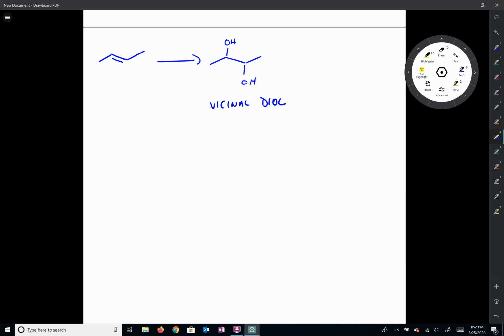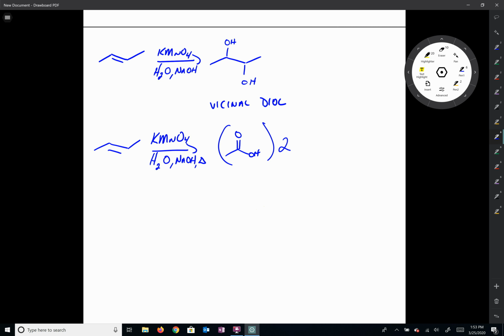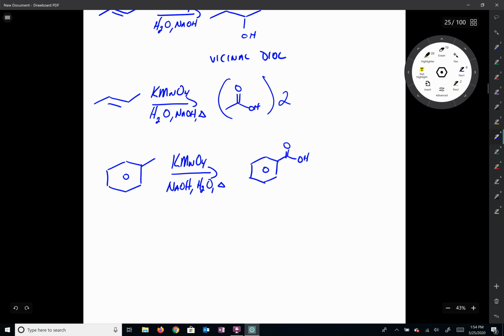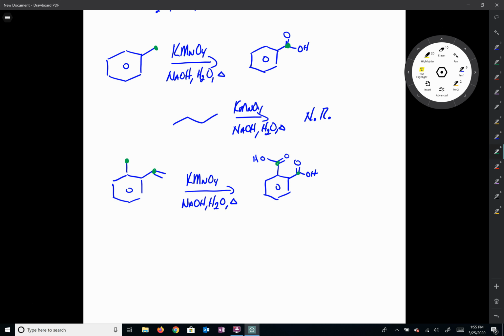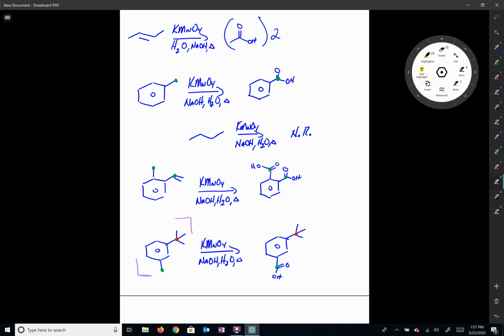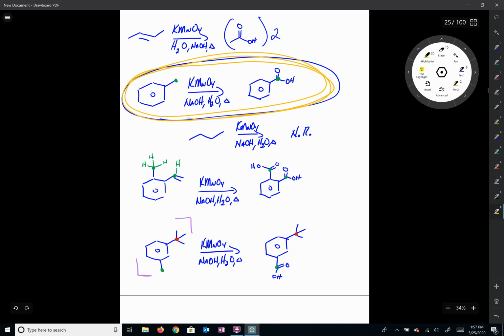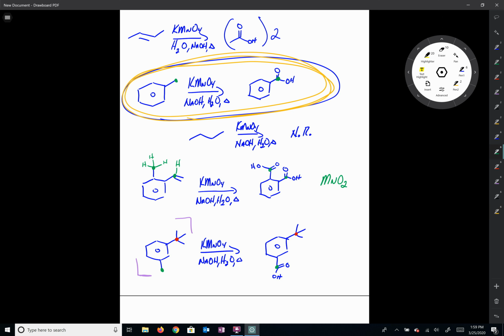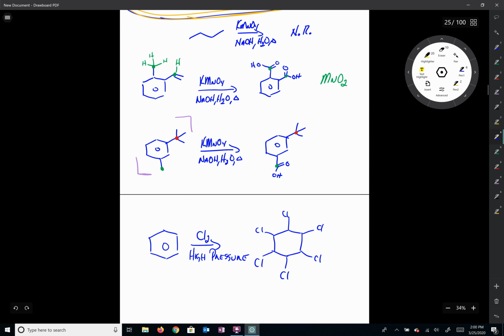Aromatic Alkyl Oxidation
Aromatic Reactions
Oxidation of Alkyls